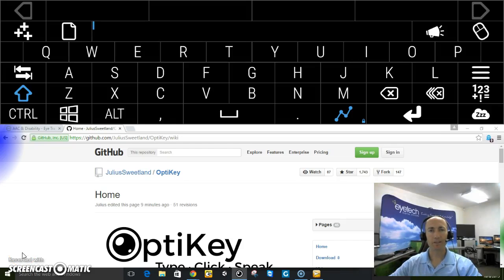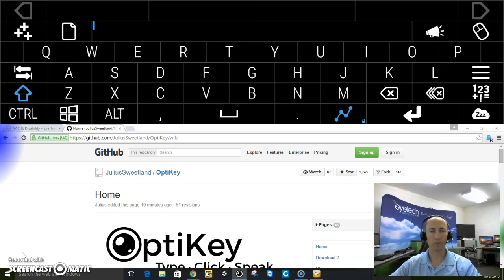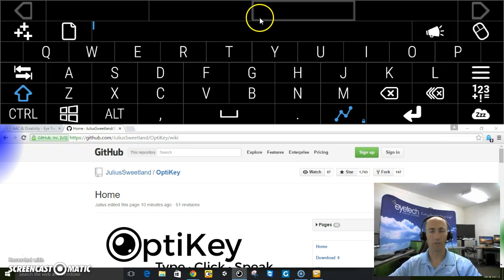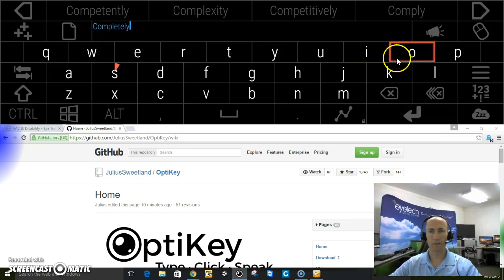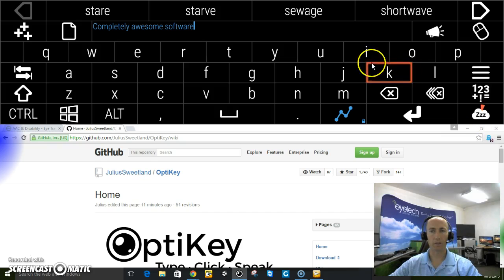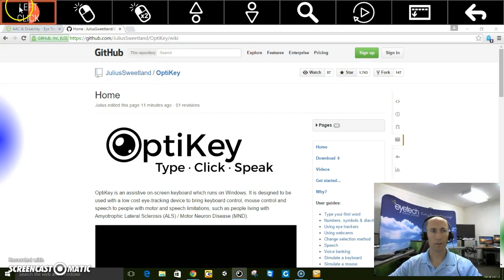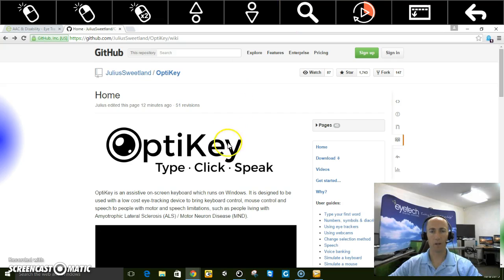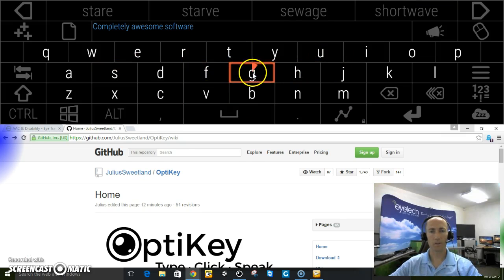Eye Tracking using Optikey software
Demo by Keith Jackson of EyeTech Digital Systems showing how to eye control the entire Windows computer using the Optikey software with EyeTech TM5 mini eye tracker.